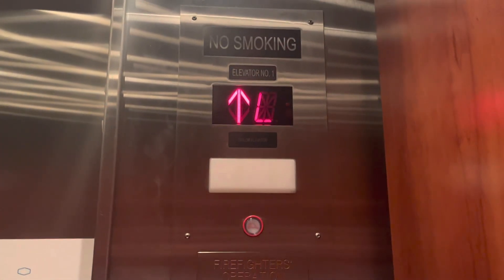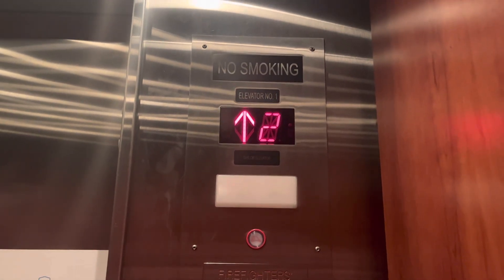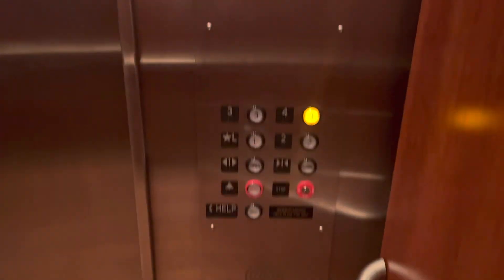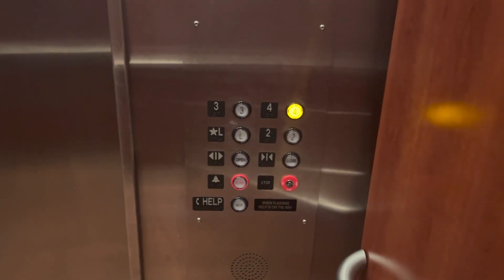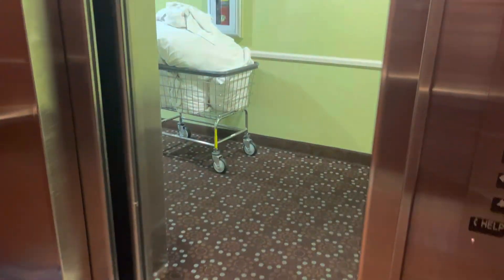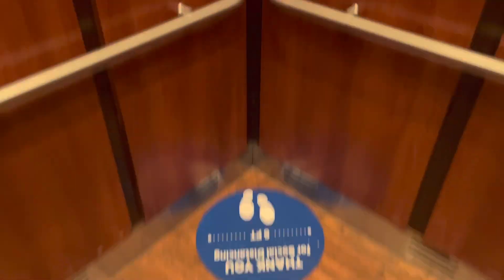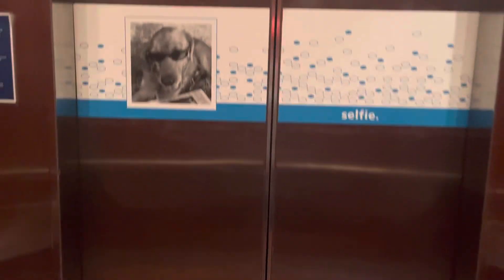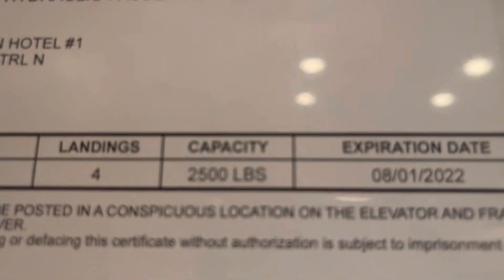Taylor Hydraulic Elevators @ The Hampton Inn-Naples Central-FL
Location: Hampton Inn And Suites in Central Naples FL.

Brand: Taylor
Type: Hydraulic
Capacity: 2500 lb
Speed: Unknown
Levels served: 4